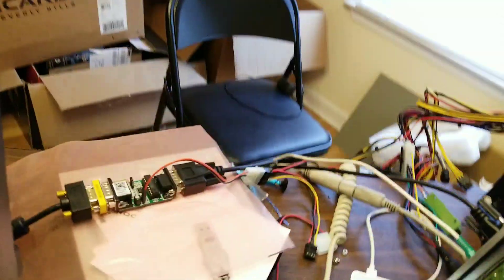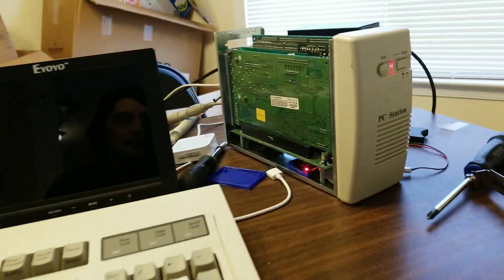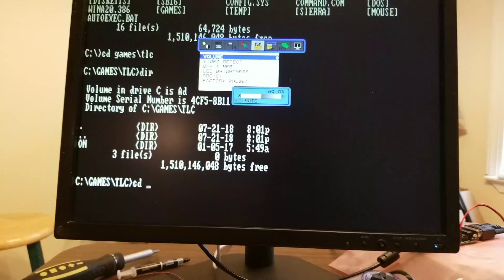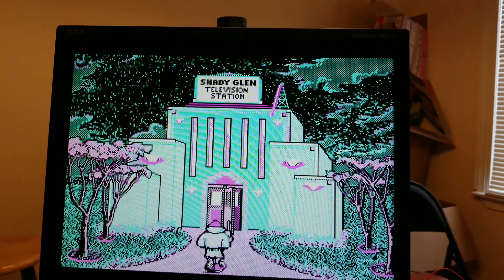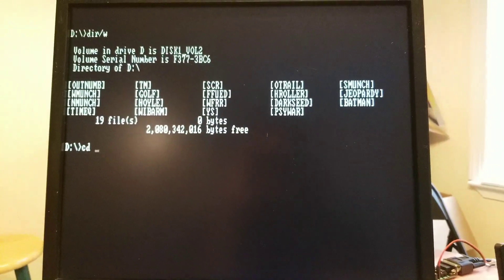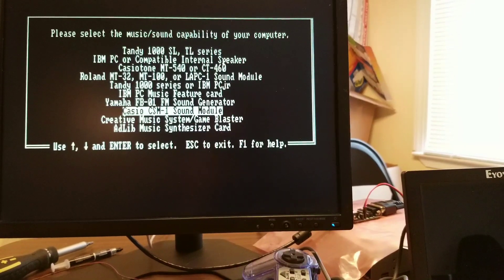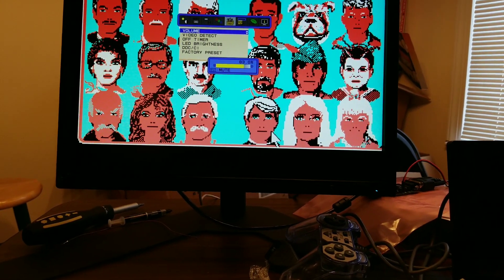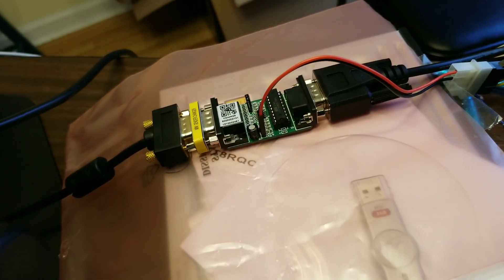CGA On a Modern LCD: GG Labs CGA2RGB with a Nec MultiSync EA192m Monitor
ATI CGA Wonder v2 on a 19" Screen